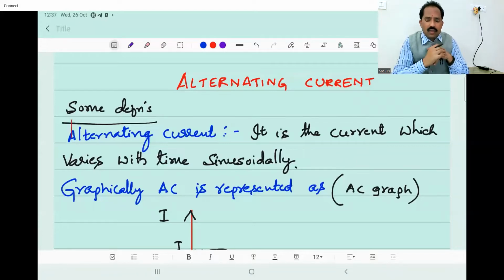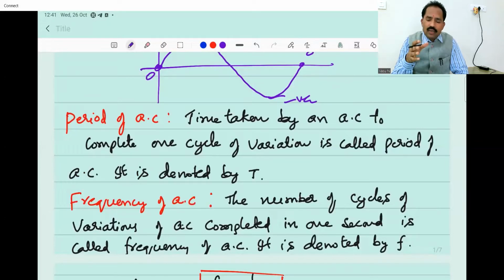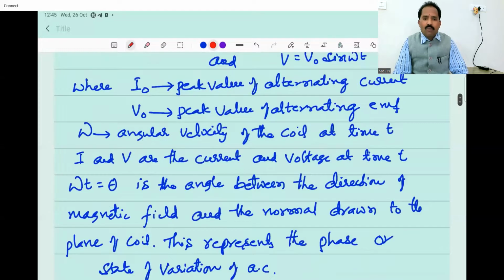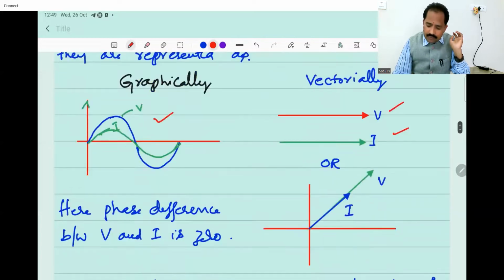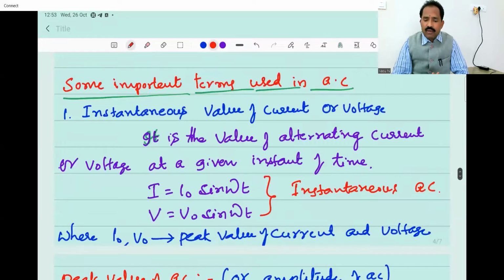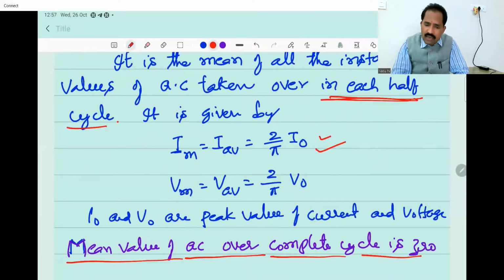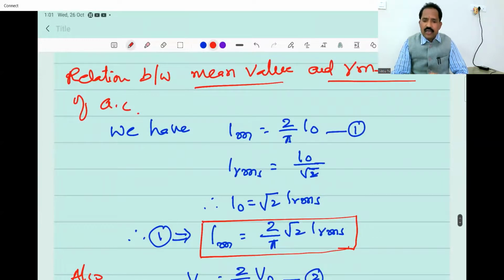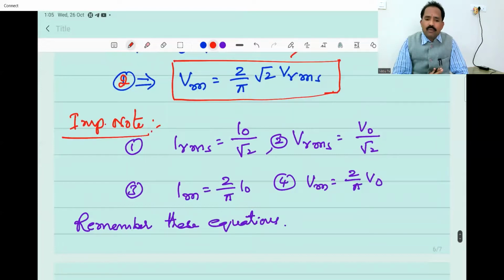ALTERNATING CURRENT - INTRODUCTION AND SOME DEFINITION IN AC| Class 12|physics|PUC Board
Alternating current - introduction and some important definition for the PUC board exam - by Vasu N

In this video we will discuss some defintions on important terms that we use in this chapter.
Alternating current, one cycle of a.c
 period of A.C
 Frequency of A.C
Relationship between period and frequency
Phase of A.C
Phasor diagram
Instantaneous value of current
peak value of ac
mean value of ac
rms value of ac
relation between mean value and peak value of current
relation between mean value and peak value of voltage
relation between rms value and peak value of current
relation between rms value and peak value of voltage.